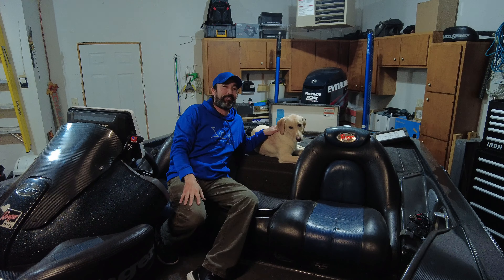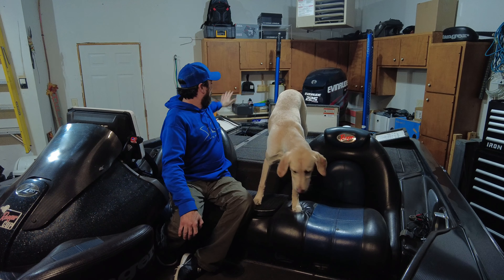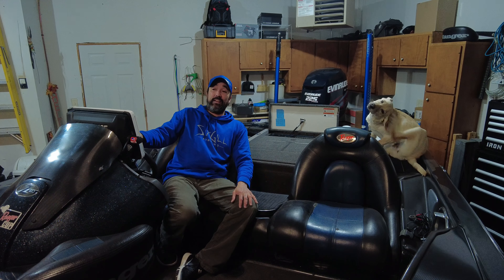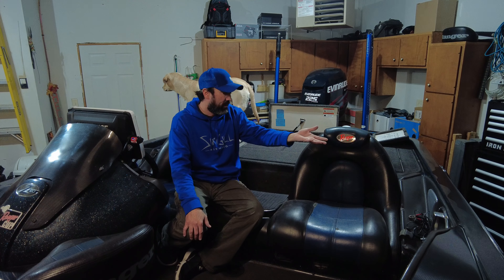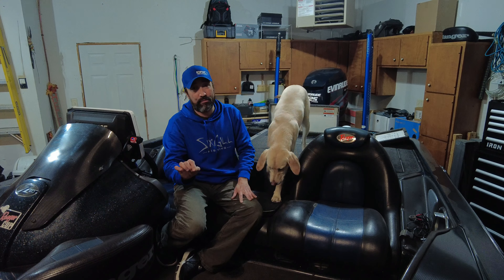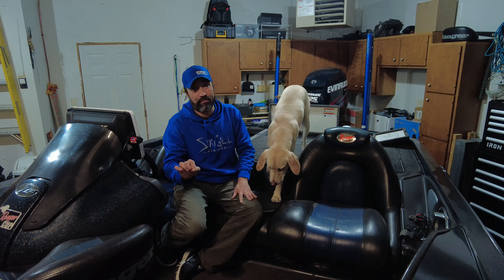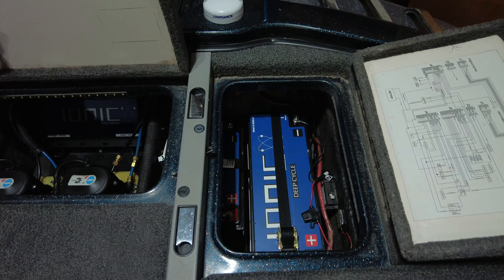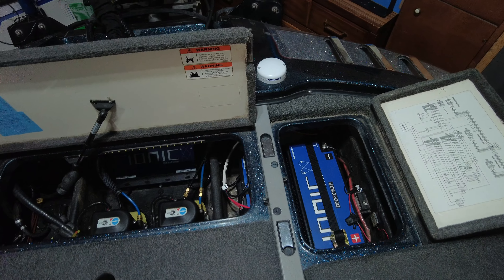lithiumbatteries Ionic battery setup in my Ranger Z20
In the garage boat talk, I briefly talk about my battery setup in my 06 Ranger Z20. This isn't an installation tutorial. This short video applies to the folks that have a similar boat and looking to install lithium batteries.  This is to give a person an idea if they go this route.